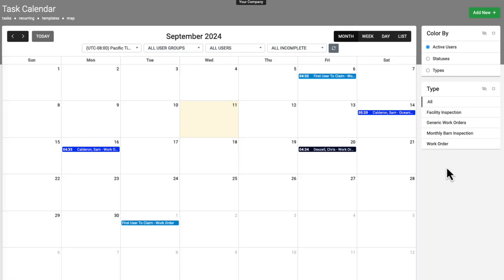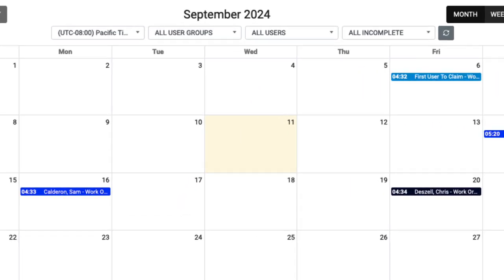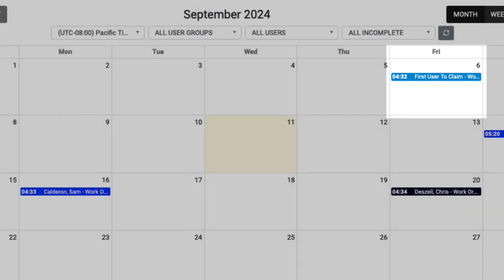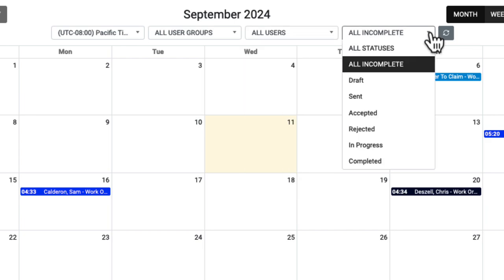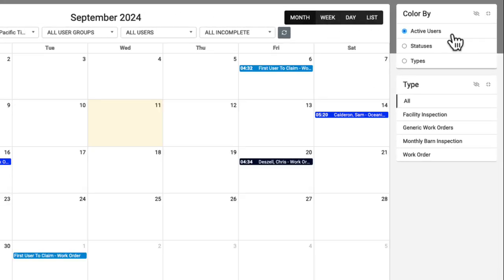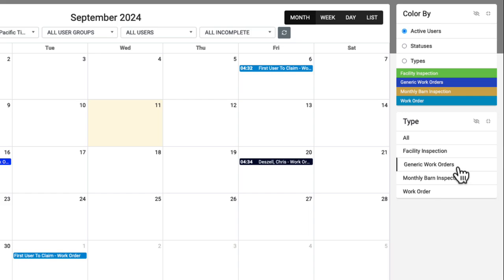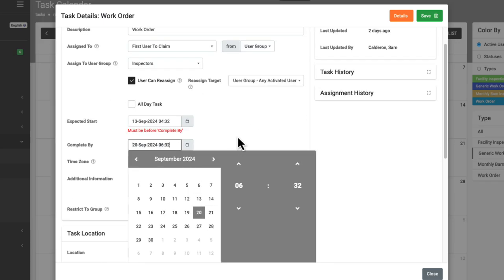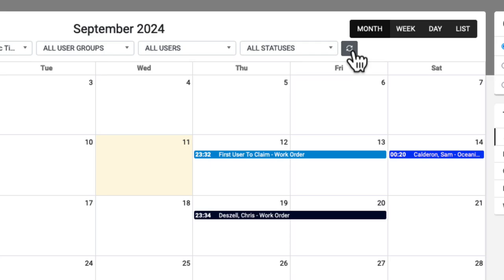How to Use the Task Calendar Feature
In this video, we explore the powerful Task Calendar feature that helps admins manage tasks effectively. Learn how to filter tasks by date ranges, user groups, and status, view tasks for the current month, and make updates as needed. We demonstrate how to change due dates and reset filters, making task management simpler and more efficient. Whether you're managing a team or individual tasks, this feature can streamline your workflow. Don't miss out on maximizing your productivity!